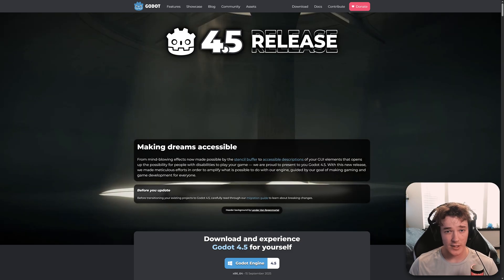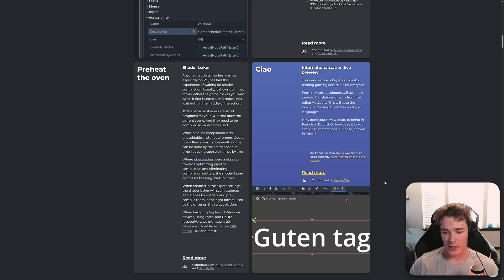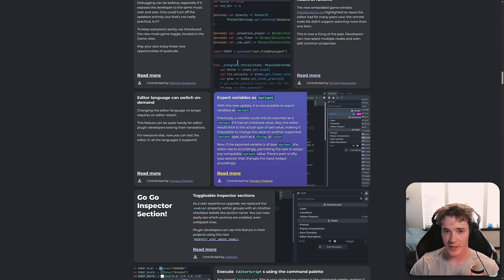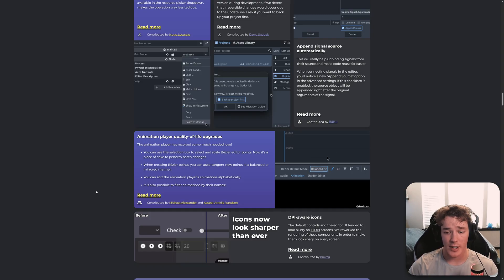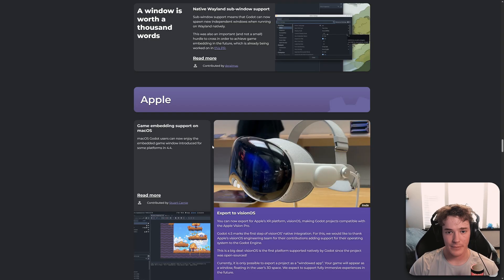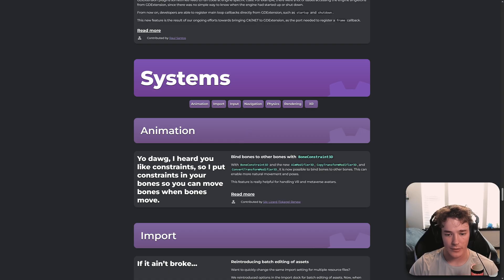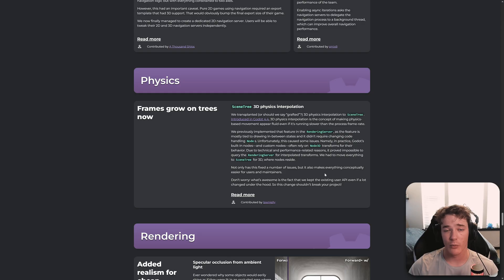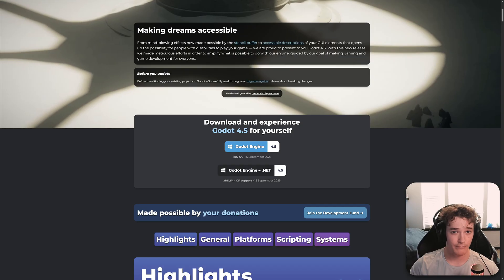Godot 4.5 just dropped... Here's the rundown!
The Wait for Godot 4.5 is finally over!
In this video, I'll go over some of the best new features of the 4.5 stable release, such as the stencyl buffer support, script backtracing, export variants, navigation optimizations, and 3d physics interpolation!

Anyway, this video is meant to provide an update on the most recent Godot news, but hats off to everyone who contributed to this build! :D

Let me know which feature you're most excited for in the comments!